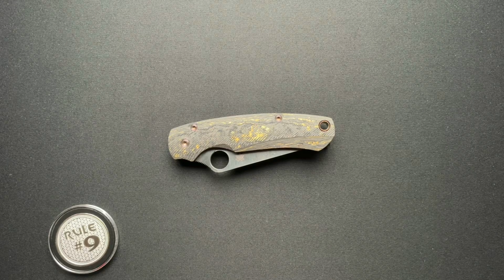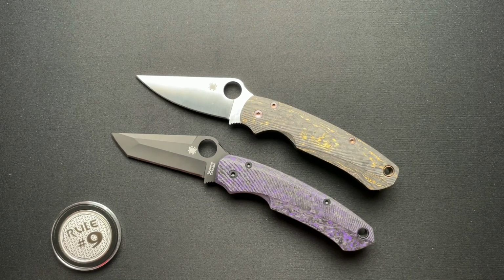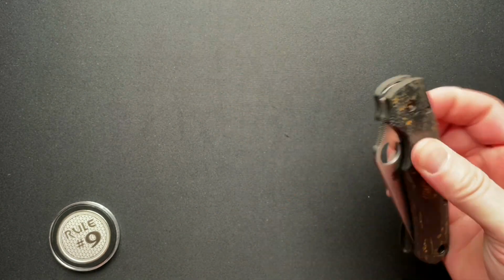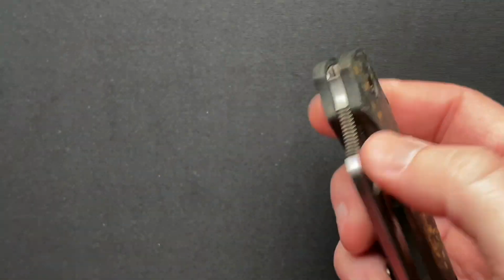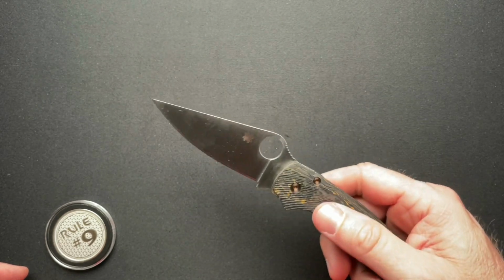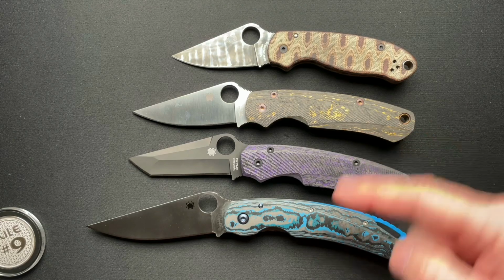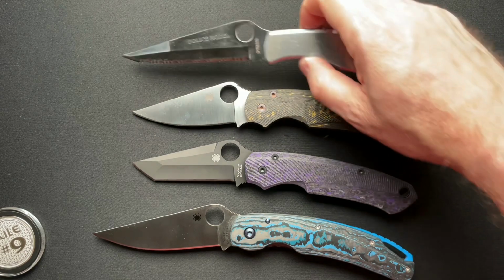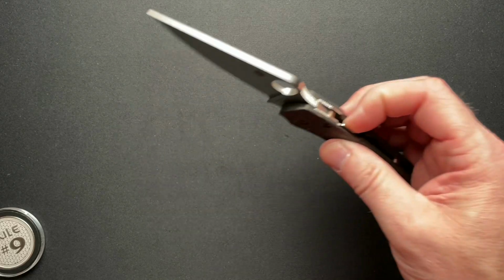Spyderco Modded PM2 Knife Review